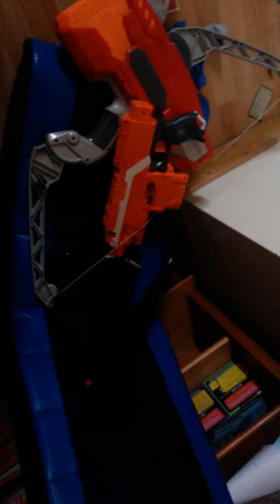Vlog Tour Of My Room......